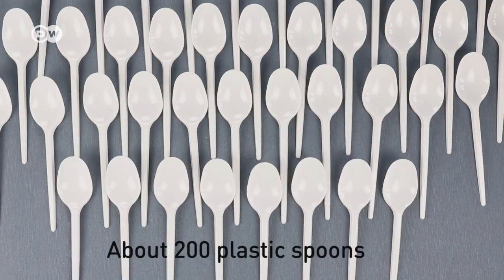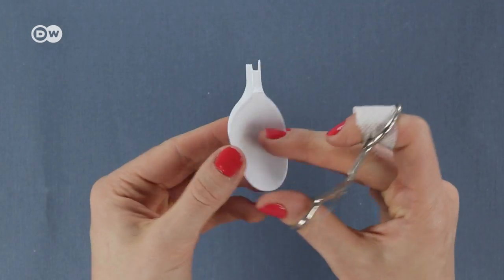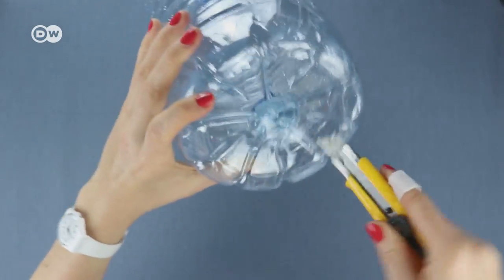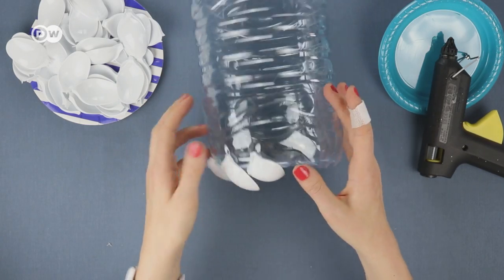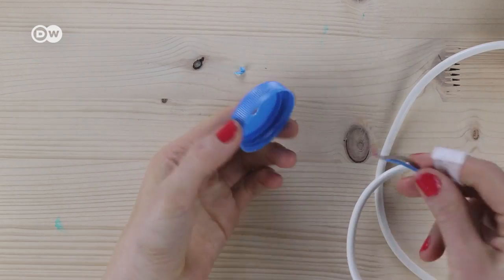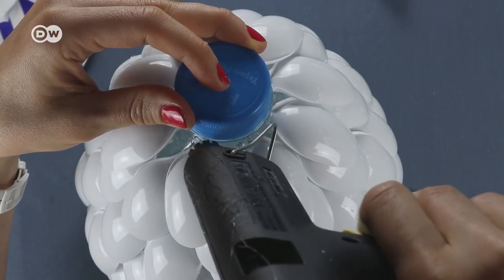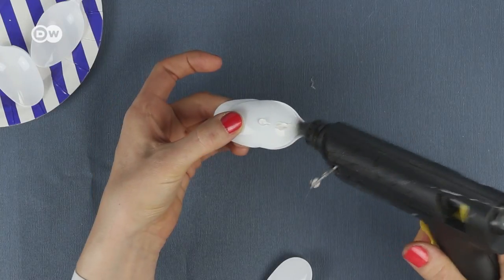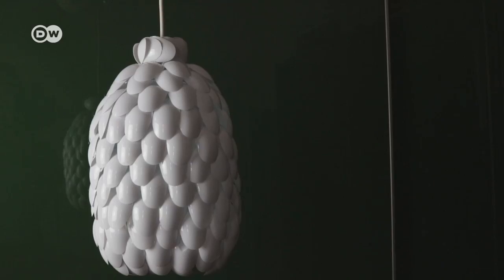DIY - Chandelier made of plastic spoons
We think chandeliers and designers lamps just cost way too much. But stylish, cool lamps can be created with household materials, like this one made of plastic spoons. We’ll show you how you can can do it yourself!